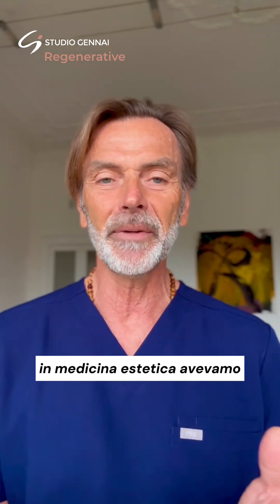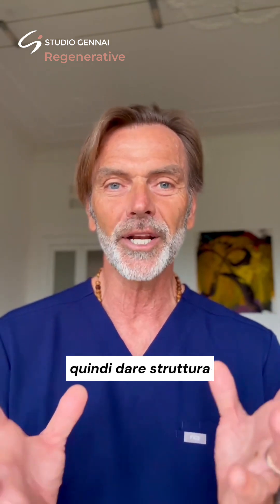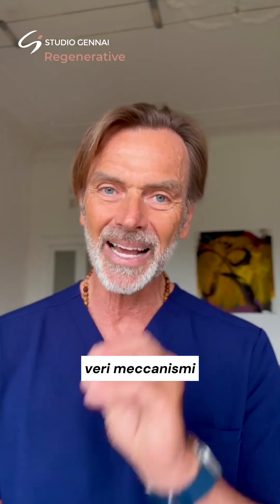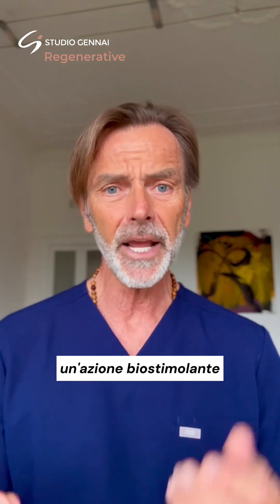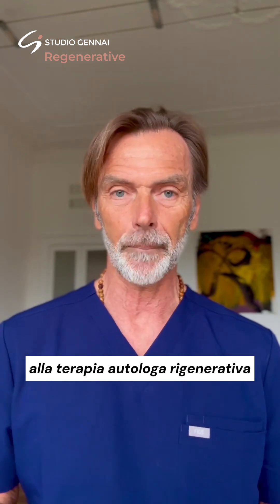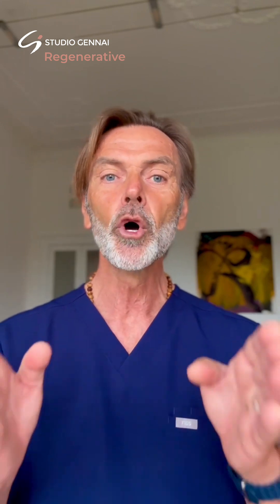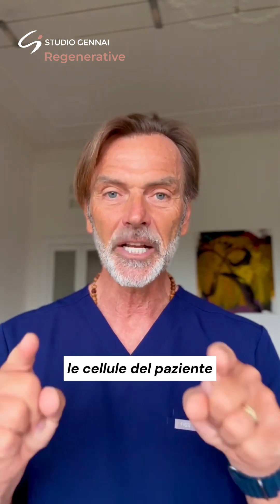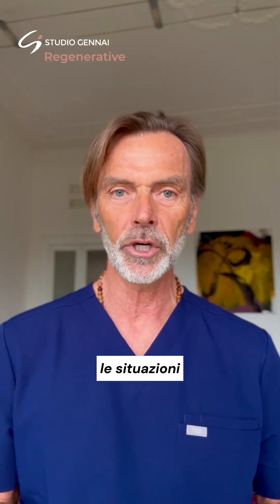Discover the Future of Anti-Aging: Autologous Regenerative Therapy and SEFFILLER Technique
Today I want to talk about the aging processes because only by understanding how our tissues age, how our skin ages, can we understand what the best treatment is to counteract the aging of our tissues and our overall aging. First of all, what happens in our tissues, in our skin, is predominantly a loss, an increase in degradation, and a decrease in collagen production. Collagen, the most represented protein in our tissues, is somewhat the scaffolding of our tissues. So, what happens is that the production decreases as fibroblasts, which are the cells that produce collagen, obviously, undergo a process of senescence. Moreover, those enzymes that degrade collagen increase so our tissues lose elasticity, lose tone, and thus sag, forming wrinkles. These are all the main characteristics of aging that we see in aging, therefore fibroblast senescence, decreased collagen production, increased collagen destruction, as well as issues with microcirculation, the blood supply to our tissues that loses effectiveness over time.

Well, it's very clear that if we want to counteract these problems, both in the medical field with aesthetic medicine and in the surgical field with cosmetic surgery, we need to work on these factors. And here comes into play autologous regenerative therapy. Today, autologous regenerative therapy, thanks to the SEFFILLER technique, has entered the clinics of aesthetic medicine as well as the operating rooms of plastic surgeons. However, the great novelty is that it can be performed at the outpatient level in aesthetic medicine centers. Regenerative therapy specifically uses the patient's fibroblasts, which we have seen produce collagen, mesenchymal stem cells that have the ability to transform into fibroblasts but also into adipose tissue which also supports our tissues, and growth factors that on one hand stimulate the production of new fibroblasts, and on the other stimulate the production of better circulation thus new blood vessels. Thus, autologous regenerative therapy is the true anti-aging therapy in the field of aesthetic medicine. It is clear that today in aesthetic medicine we have fillers that have the ability obviously to provide volume and therefore give structure through volume, but they do not have the ability to act on the real mechanisms of skin aging. Some fillers can have a biostimulating action and in these cases can be associated with autologous regenerative therapy. But remember that today we can counteract the aging of our tissues using the cells of our patients, the patient's cells are used to restore the situations that have led to tissue degradation so the SEFFILLER technique today is the regenerative technique of choice to be performed in clinics and also in operating rooms.

📍Bologna
📍Milano
📍Modena
📞 Prenota ora: DM o chiama 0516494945⁣⁣⁣◠ ◡⁣⁣⁣
Alessandro Gennai⁣⁣⁣
Alessandro Gennai⁣⁣⁣